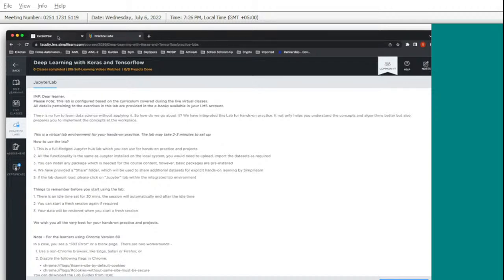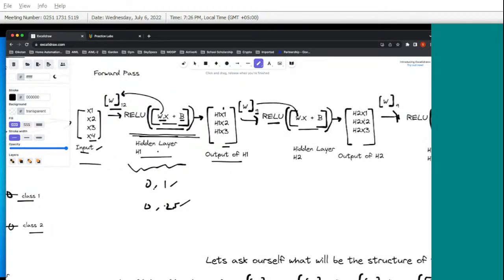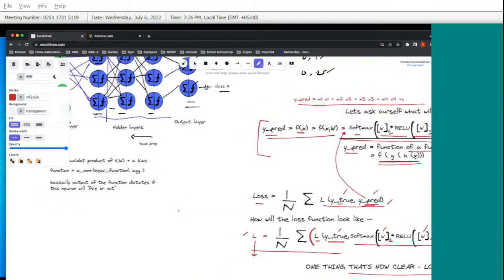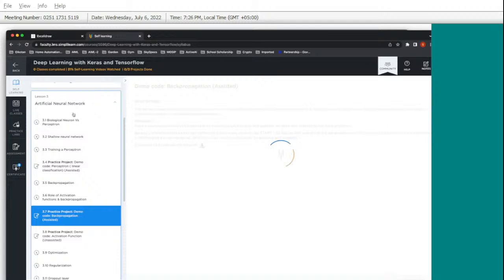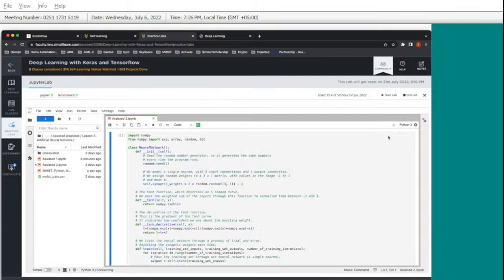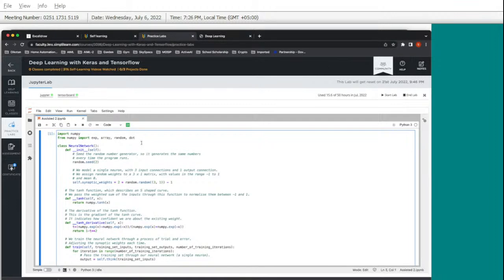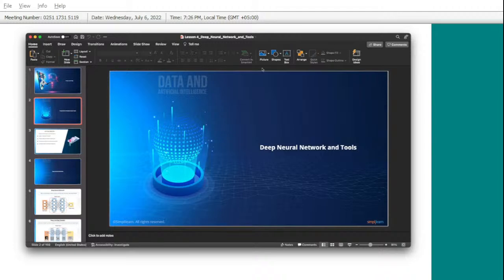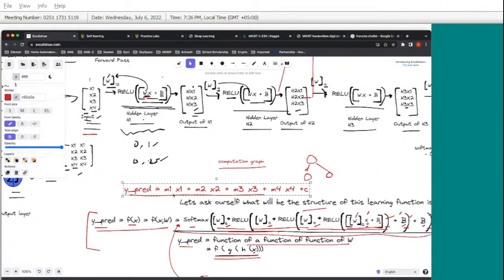Deep_learning_with_keras_and_tensorflow_Lecture 3